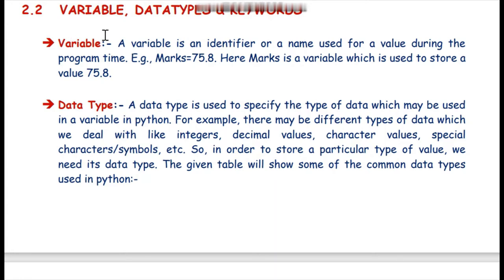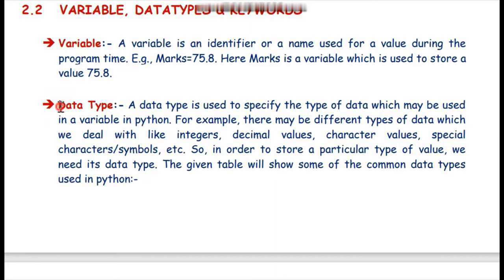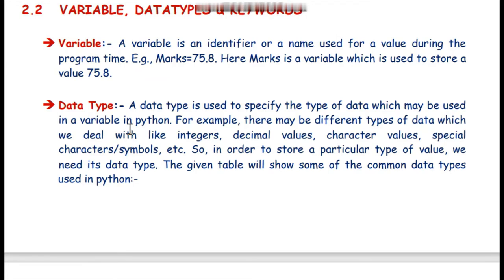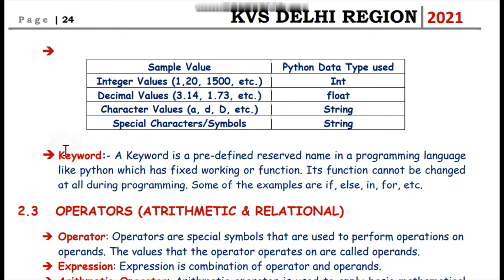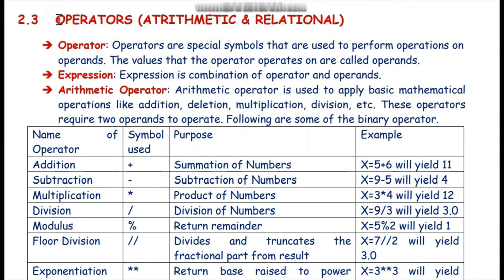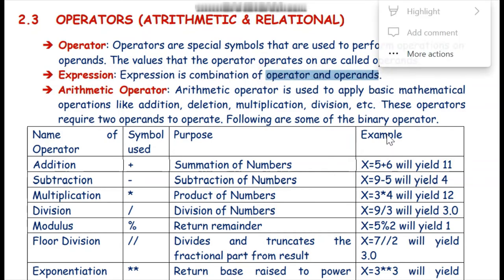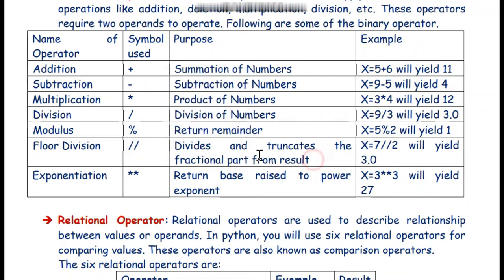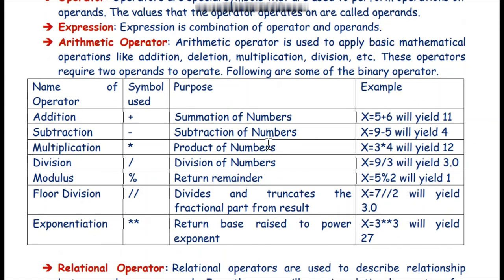Recap of Python 2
By Mr. Himanshu Sehgal, PGT CS Kendriya Vidyalaya AGCR
KVS, Technofun, Computer Literacy